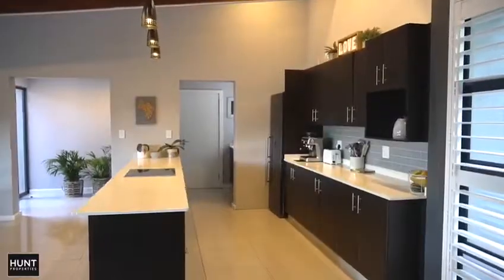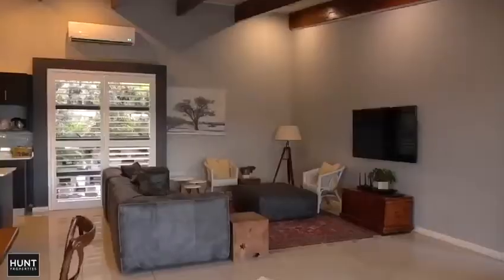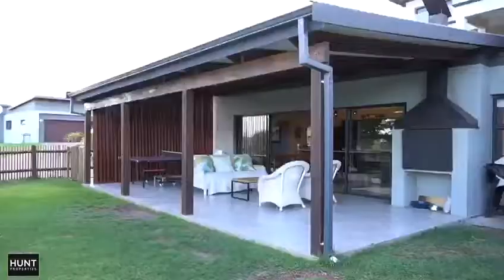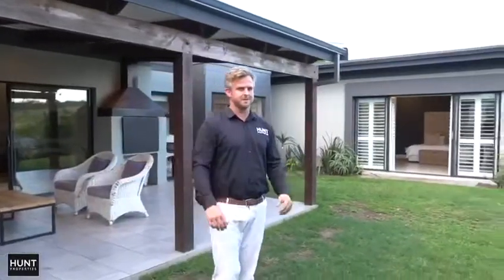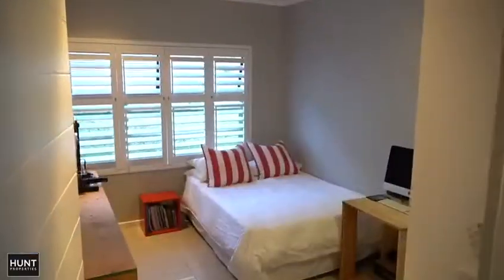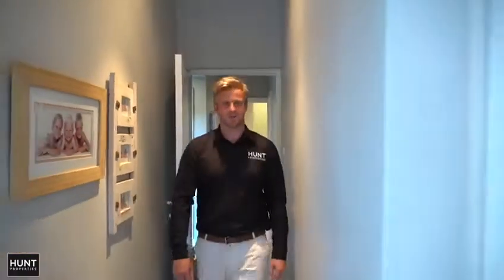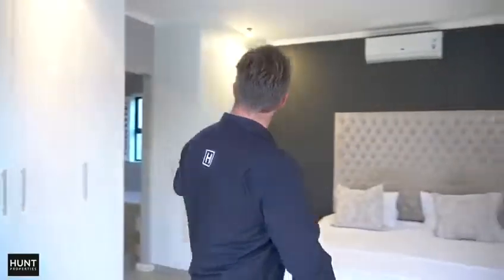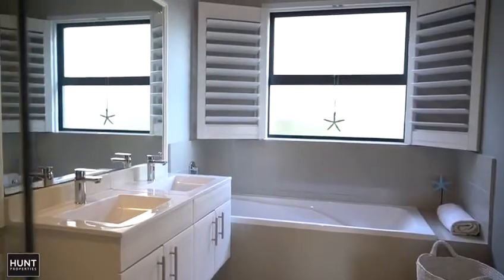Freestanding Estate Home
This family home is situated in Palm Lakes Family Estate. The home features a large open plan living area that opens out onto a patio with flat fenced garden. The bedroom wing consists of four large bedrooms, two ensuite bathrooms, one full bathroom and a study nook.

The home is situated near Trinity House School and Prestige Baby Academy. Apart from the scholastic facilities the estates features a myriad of family friendly amenities including; pools, water slides, fishing dams and a restaurant to name a few.